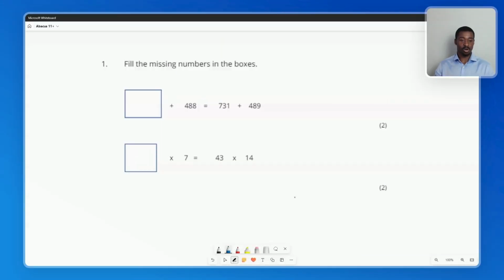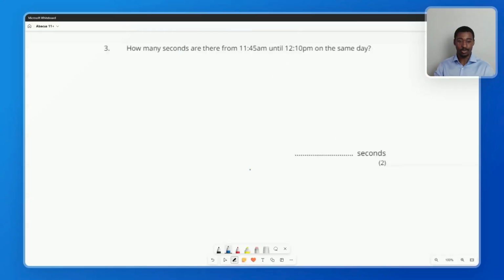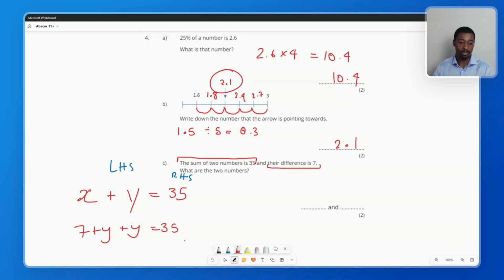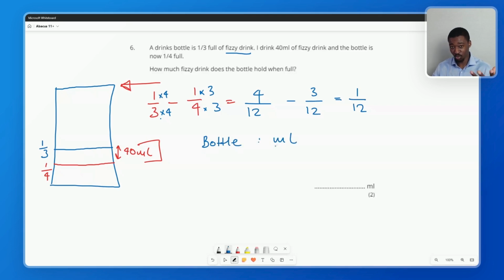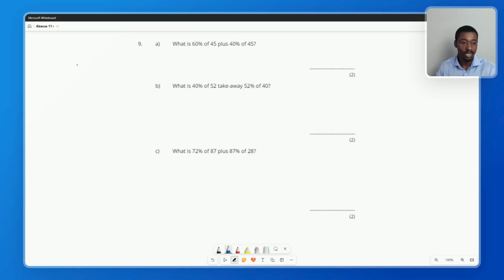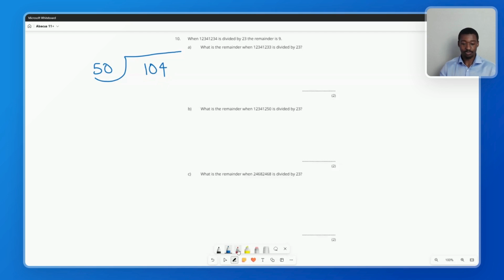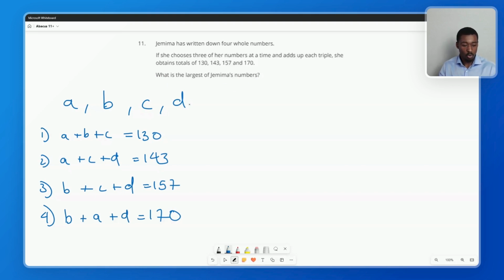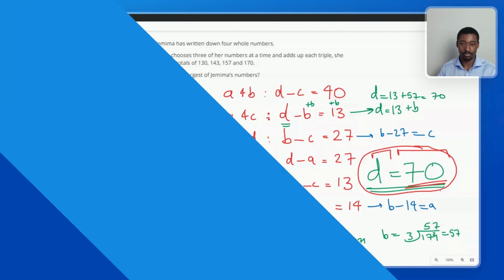11 Plus Maths | Bancroft's School Maths Sample Paper 2022 | Full Solutions (Entire Paper)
Chapters:
00:00 Intro
00:37 Q1
05:16 Q2
09:12 Q3
11:43 Q4
19:55 Q5
23:08 Q6
27:55 Q7
30:57 Q8
35:23 Q9
43:30 Q10
50:16 Q11